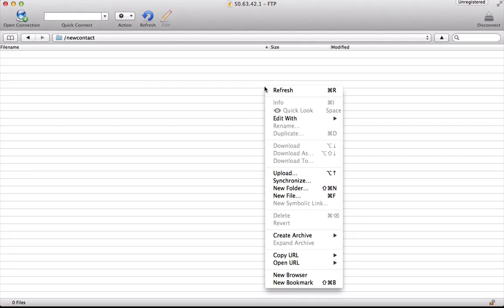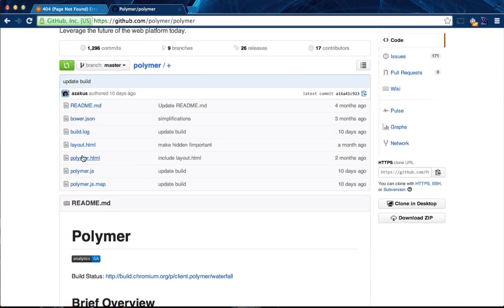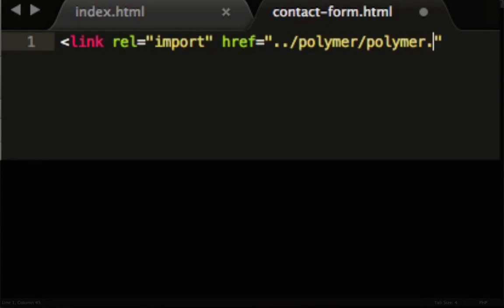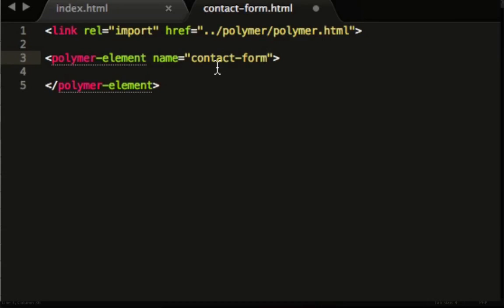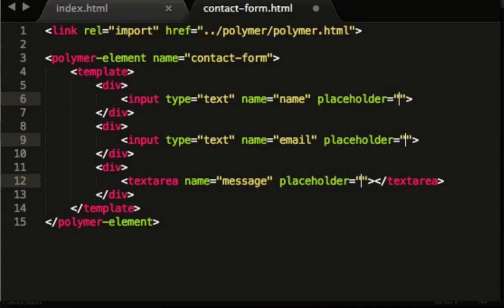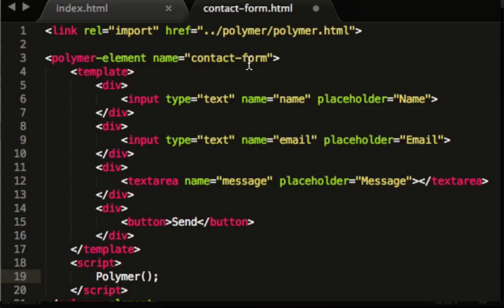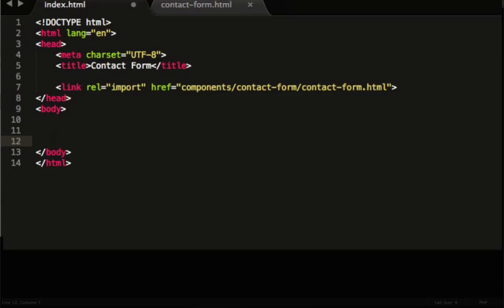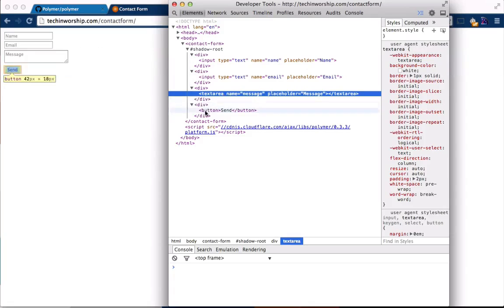Web Components & Polymer: Part 2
In this tut, we'll get our hands dirty and create our first Polymer web component. We're going to create a contact form element. Check out the following links for the documents listed in the video.